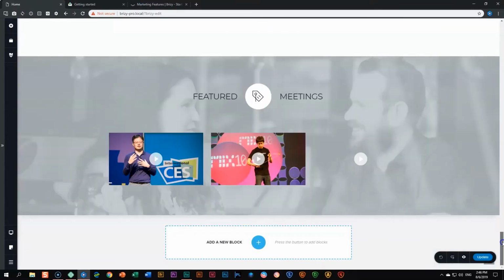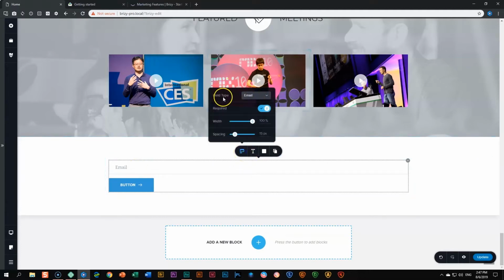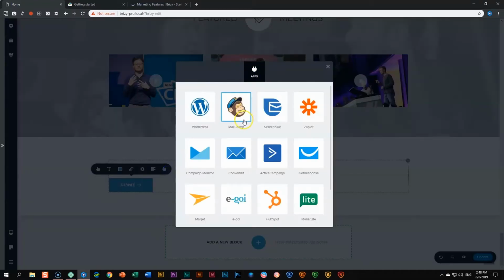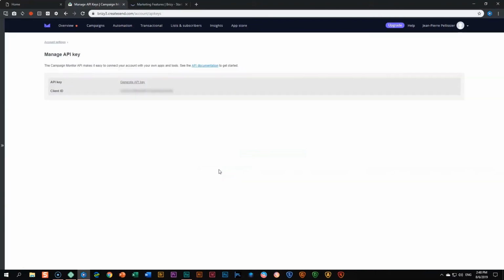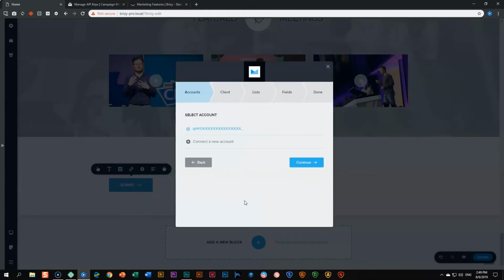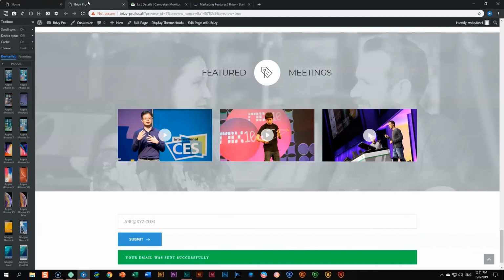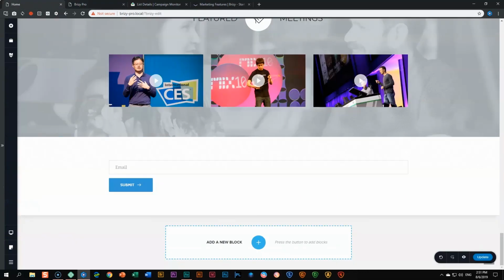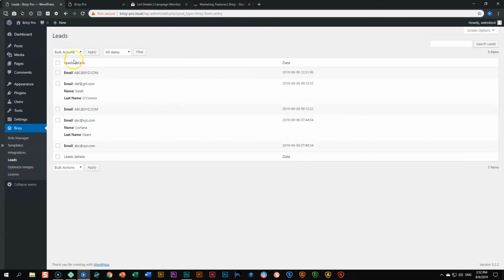Campaign Monitor Integration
👋 In this video doc, we show you how to easily integrate your Campaign Monitor account within Brizy.